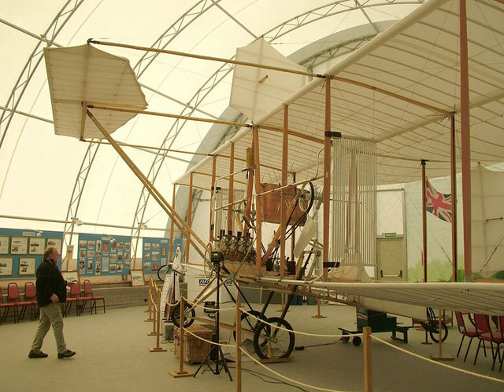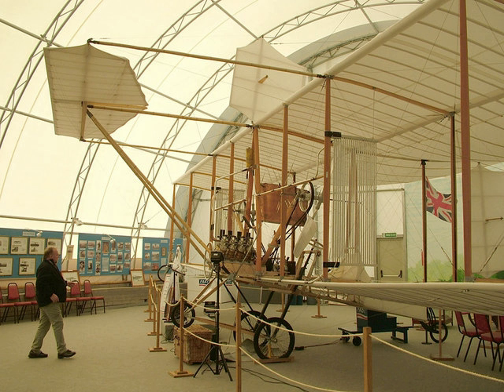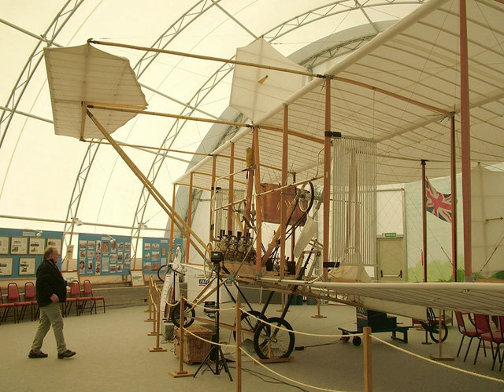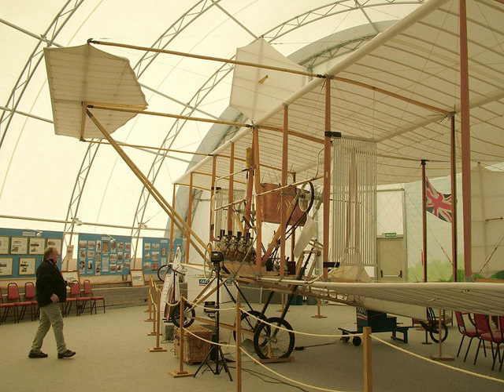Farnborough Air Sciences Trust | Wikipedia audio article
00:01:29 1 Trenchard House
00:02:21 2 See also

- Socrates

SUMMARY
The Farnborough Air Sciences Trust (FAST) museum holds a collection of aircraft (actual and model), satellites, simulators, wind tunnel and Royal Aircraft Establishment-related material.  It is based in Farnborough, Hampshire immediately adjacent to Farnborough Airfield on the A325 Farnborough Road.
Part of the collection is housed in Trenchard House (Building G1 of the former Royal Aircraft Establishment), which includes a library, an archive, and a store. There are aircraft on display, some of which have had significant design and/or development contribution from Farnborough. A collection of wind tunnel models is held in storage, along with documentation and historical records of engineering and technical development.  There is also a large collection of plans and drawings relating to the Farnborough and Pyestock sites.
The museum is open on Saturdays and Sundays from 10:00 to 16:00. It is managed by the trustees of FAST while day-to-day running is carried out by volunteers of the FAST Association.
The museum has received praise from the press. In 2009, it featured in both The Times' 'List of the Top 10 Geeky Holiday Spots on the Planet' and The Sun's Kid's Go Free Top 10 Educational Visitor Attractions.